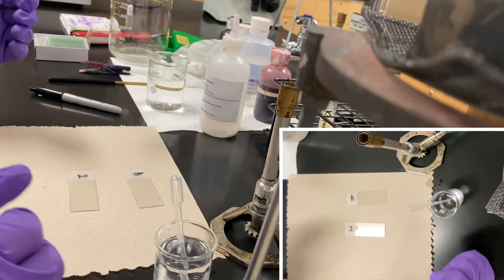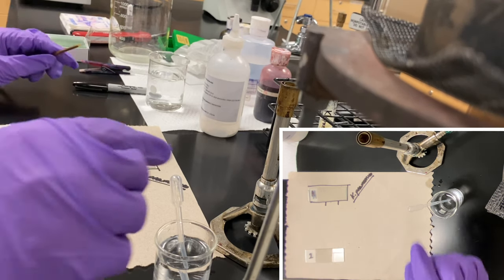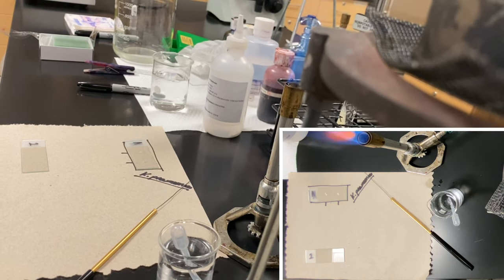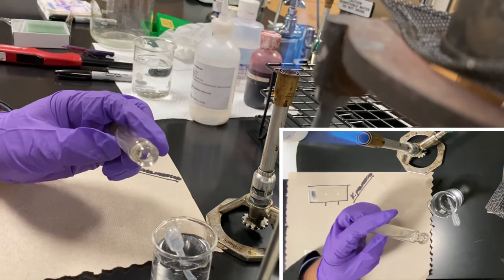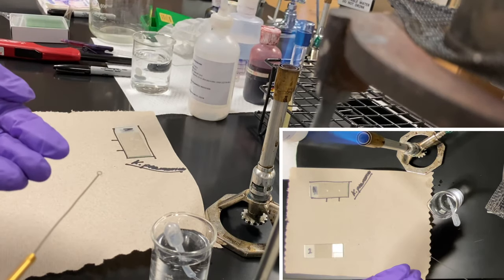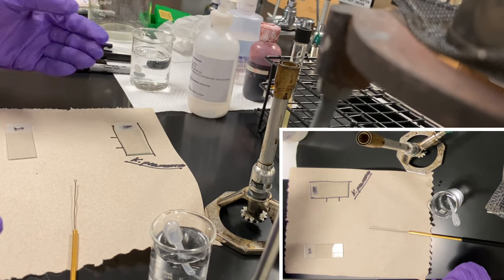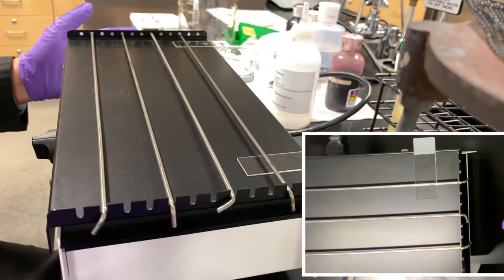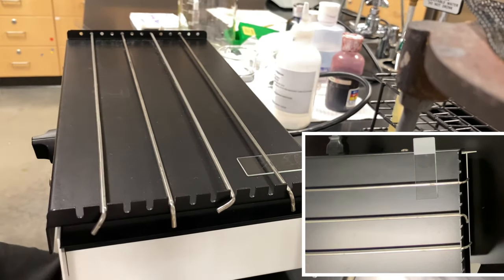Laboratory: Preparing Glass Slide Smears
Laboratory ix part 2: Preparation of Smears to set up for Staining Procedures. Including the creation of a "Paper Towel Bench" system